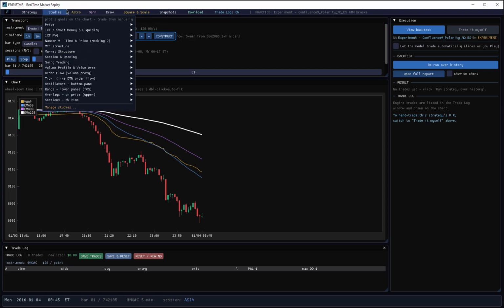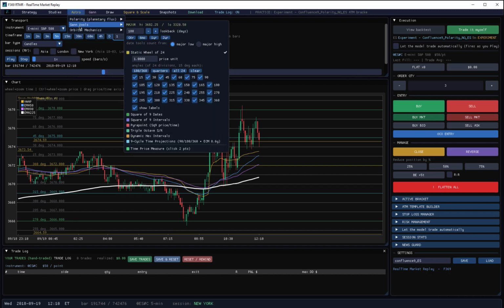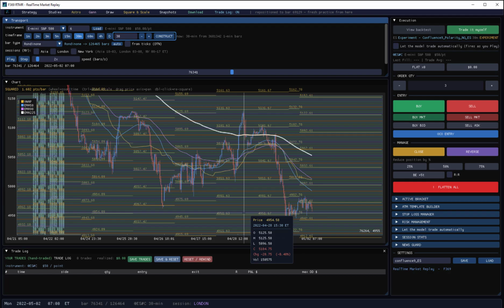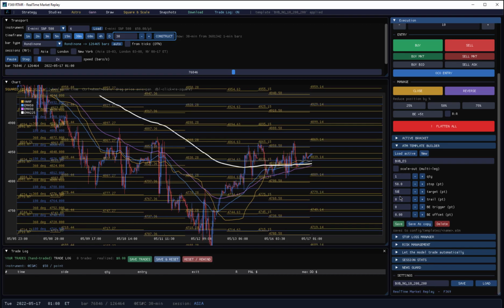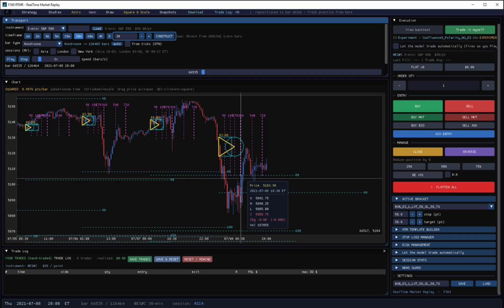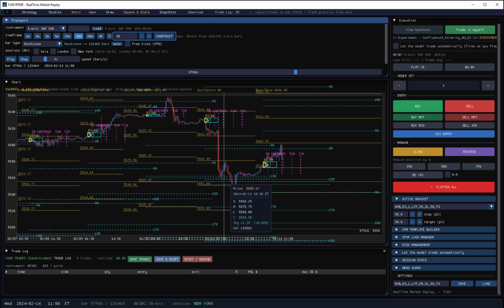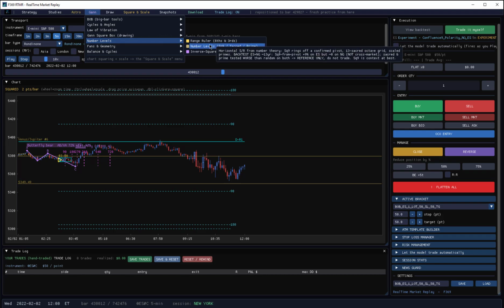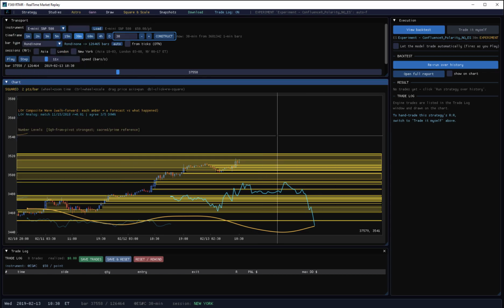F369 -RTMR- Market Strategy Builder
Join us for a deep dive into current market action. We are covering key levels, risk management techniques, and how to structure protective options strategies to navigate market volatility without the guesswork.

📈 Want the exact scripts and tools used in this video? GO PRO!
Join 369Forecast Pro to unlock our advanced quantitative models, premium data insights, and institutional-grade trading indicators.